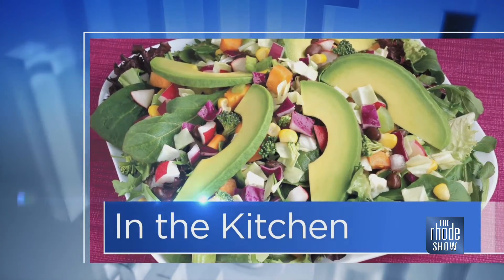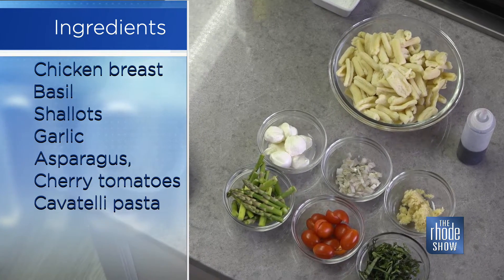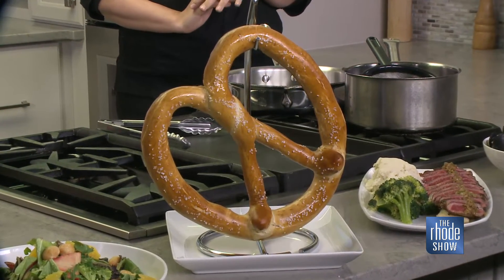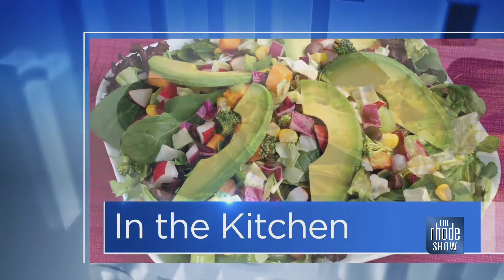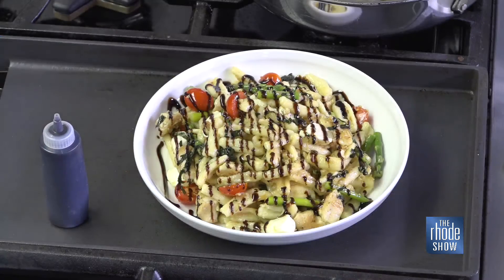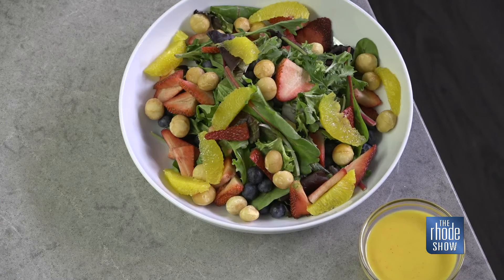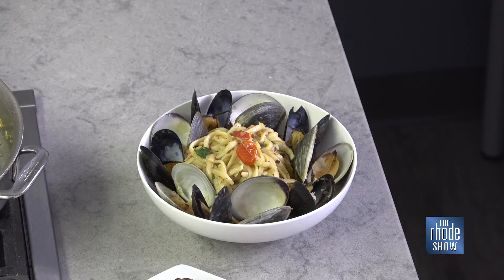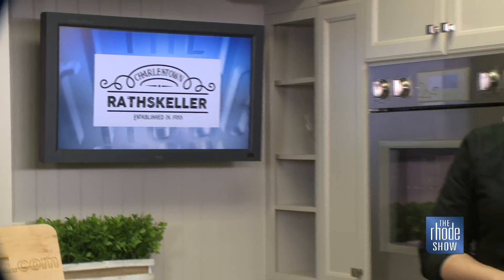In the Kitchen: Pasta Fresco